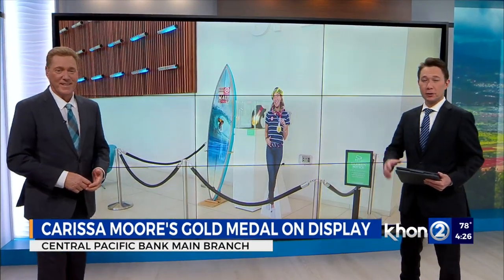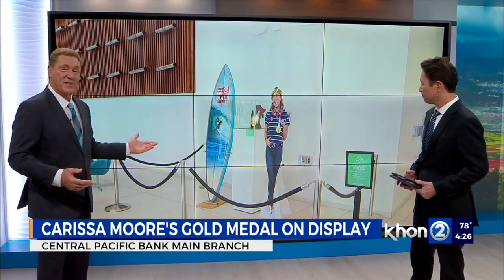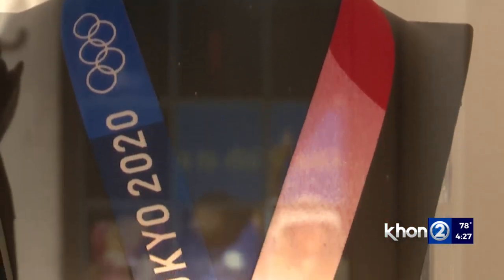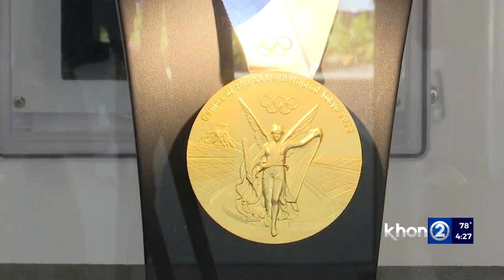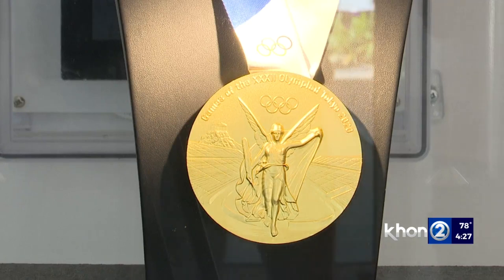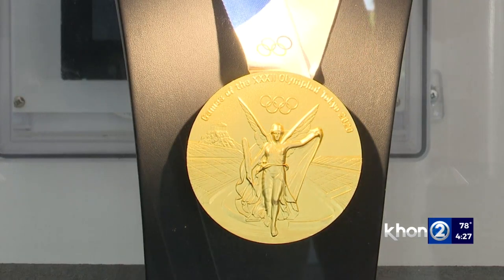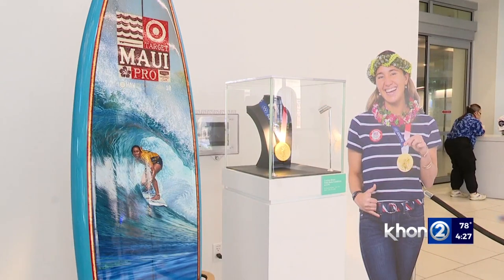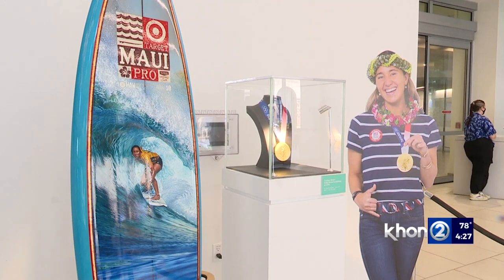CPB displays Carissa Moore's Olympic gold medal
It is free to view weekdays from 9:30  a.m. to 3 p.m. at Central Pacific Bank's main branch lobby  at 220 S. King Street in downtown Honolulu.